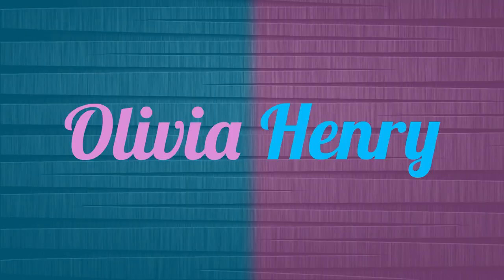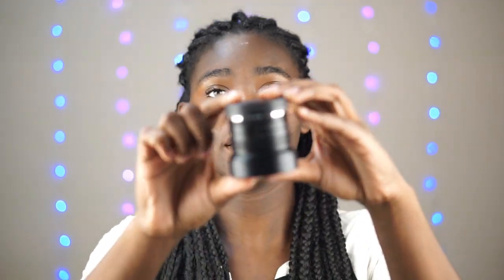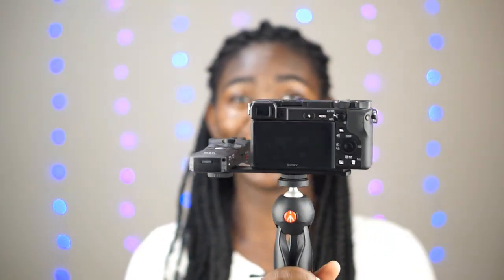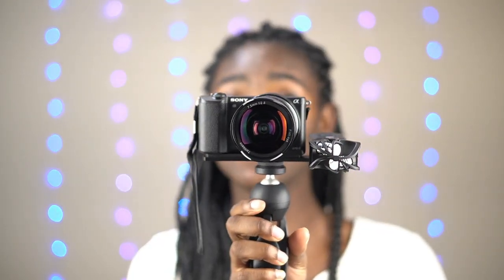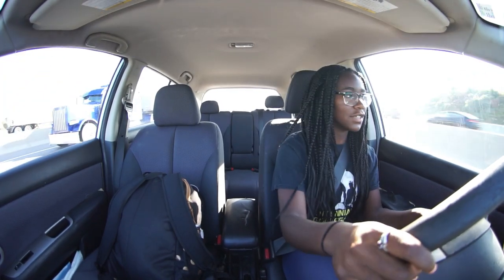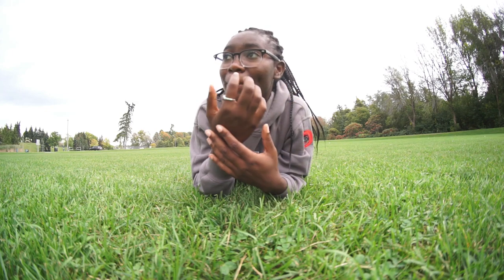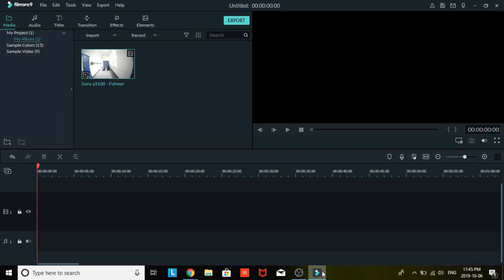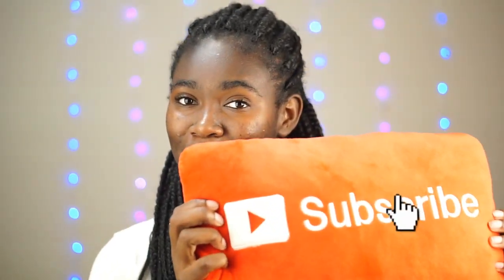7artisans 7.5mm f2.8 Fisheye Lens & Manfrotto Pixi Mini Tripod Unboxing + Review | Olivia Henry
This is an unboxing and review of the 7artisans 7.5mm f2.8 Fisheye Lens and the Manfrotto Pixi Mini Tripod. I have been expanding my YouTube equipment lately, and the 2 items are the newest in my collection. In recent videos I have been talking about how I was to start making more "on the go" videos, rather than stationary in my bedroom. Since I'm going to be out and about more often, I want to be able to capture as many things in the shot as possible. That is what compelled me to invest in a wide angle lens. I chose the 7artisans 7.5mm f2.8 fisheye lens because the Sony 10mm - 18mm wide angle lens was over $900! I got the 7artisans 7.5mm fisheye lens for $189. I thought it was a good price for my money, and the different video tests I show in this video prove that. As for the Manfrotto Pixi Mini tripod, using a mini tripod tends to be the way most vloggers carry their cameras around, so I thought I would give it a try.
In this video I unbox and review both the 7artisans 7.5mm f2.8 Fisheye Lens and the Manfrotto Pixi Mini Tripod. I do various video tests with the 7artisans 7.5mm f2.8 Fisheye Lens; using it in the car, in overcast weather, at night and indoors. With the Manfrotto Pixi Mini Tripod, I talk about the build quality and show how much weight the tripod is actually capable of holding.

PRODUCTS MENTIONED:
7artisans 7.5mm Fisheye Lens (Sony E-Mount)
Manfrotto Pixi Mini Tripod
Mic Windscreen

LENS LINKS FOR OTHER CAMERA MODELS:
Canon EF-M Mount
Panasonic & Olympus Micro Four Thirds
Fuji FX Mount

PRODUCTS USED:
Camera (Sony a5100; with kit lens)
Camera (Sony a5100; without kit lens)
50mm Lens (Sony SEL50F18)
Camera & 50mm Lens Bundle (Sony a5100 & Sony SEL50F18
Mic (Blue Yeti - Silver)
Pop Filter (Neewer)
Tripod (Velbon)

Tracking My Progress :)